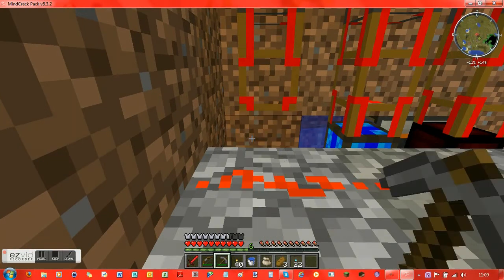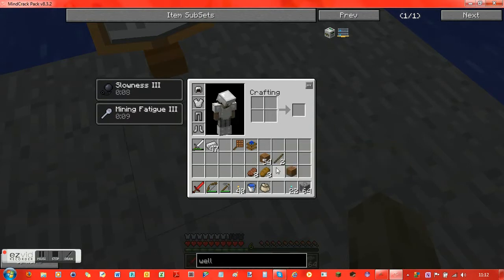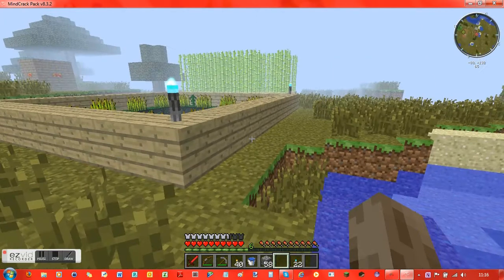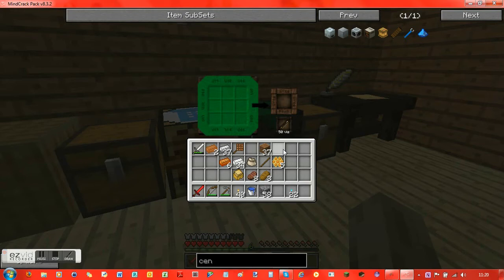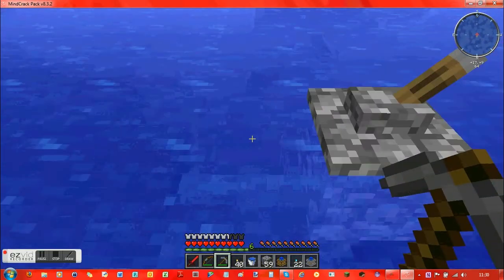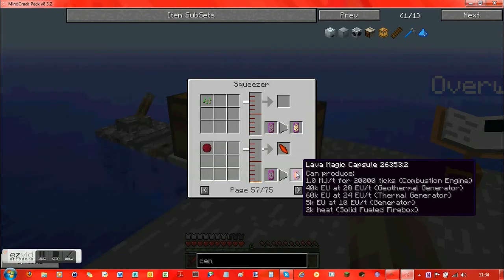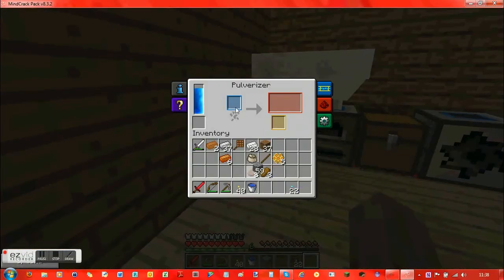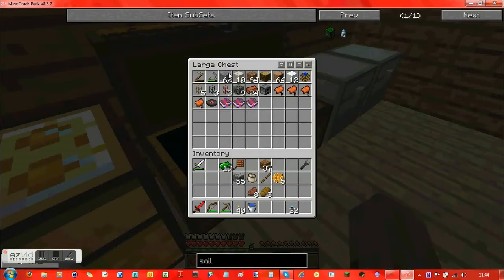FTB ep5: auto-mining and bees!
i set a bit of auto-mining up and build expand my farms (sort of)